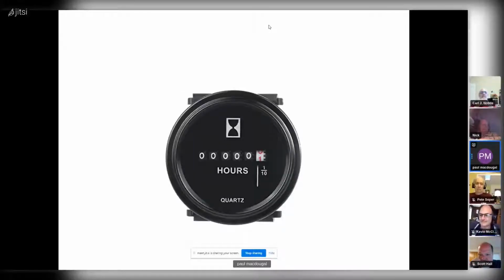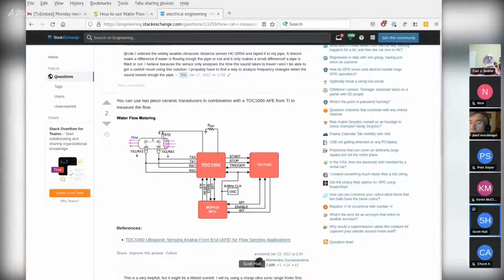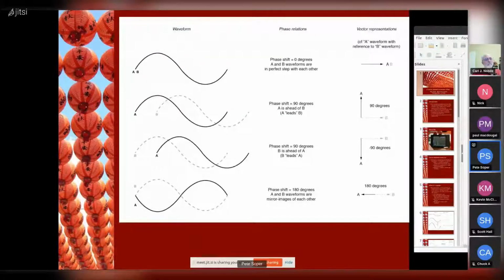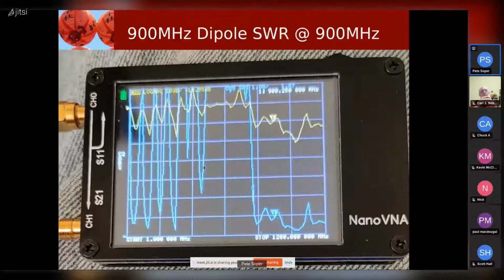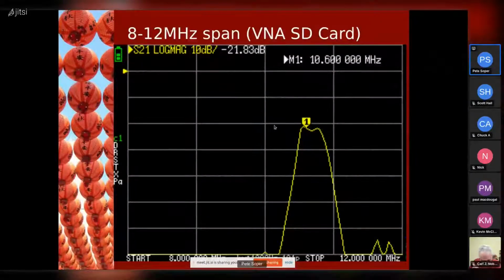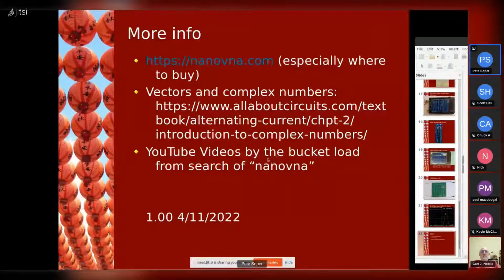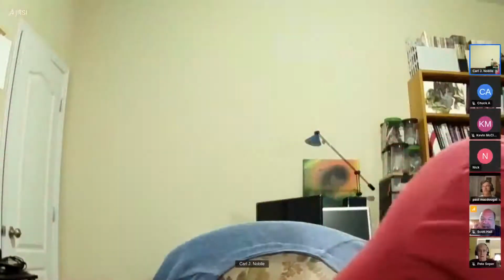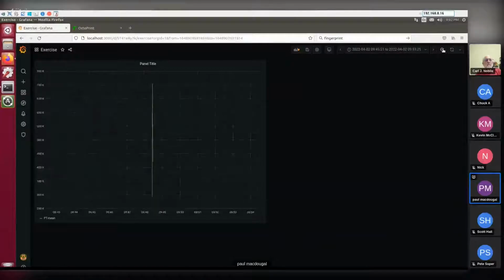TriEmbed Regular Meeting -- 2022-04-11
P.O.T.M.
Paul asks the question, of how to measure whether or not water is flowing in a shower and how to time it.

VNA demonstration
The vector network analyzer (VNA) is a versatile instrument for making a number of different RF measurements including transmission loss, return loss and SWR, impedance, and reactance. The VNA is very useful for
predicting and tuning antenna performance in terms of its impedance match with an RF source or load and resonant frequency as well as the performance of coaxial cables and custom devices such as filters, baluns, and transmission line transformers. It is a swiss army knife for measuring the RF systems involved with services such as LORA.

FPGA project update
Nick and Pete gave an overview of the current state of this project.

1. Carl gave an update of the Python API he is writing for many of the popular TFT displays including the ILI9225 and the ILI9341. His source code is on GitHub. Currently, tests are being written and only the code for the Raspberry Pi is close to finished.

2. Paul gave an update on the strain gauge he uses to take measurements when he exercises.